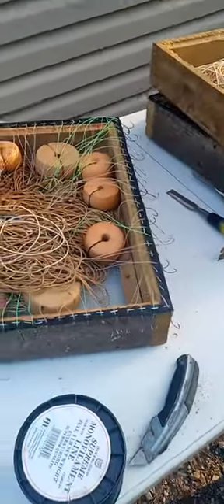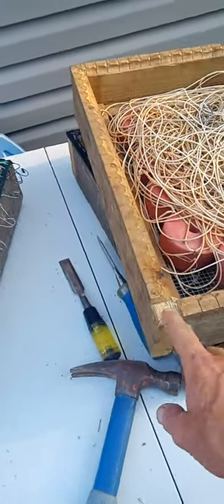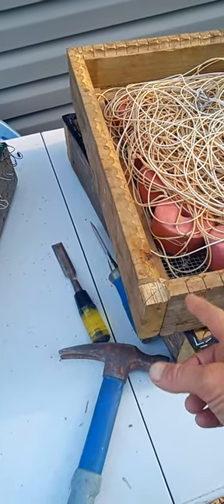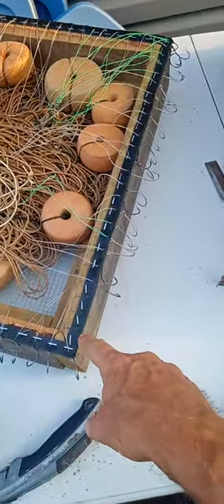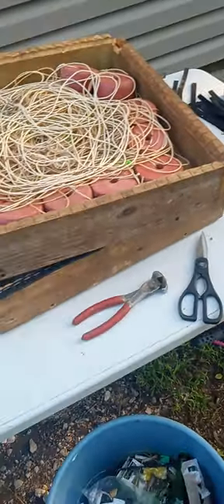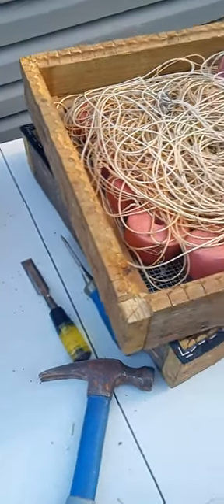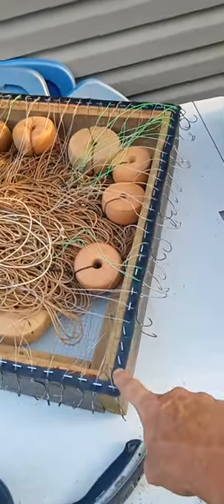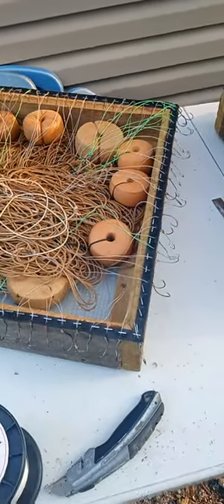upgrading my trotline jump boxes